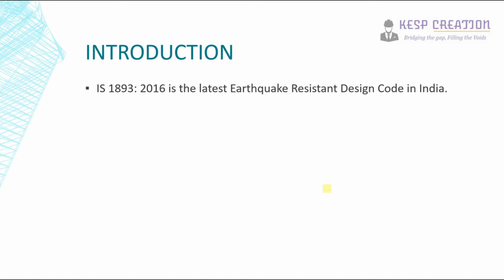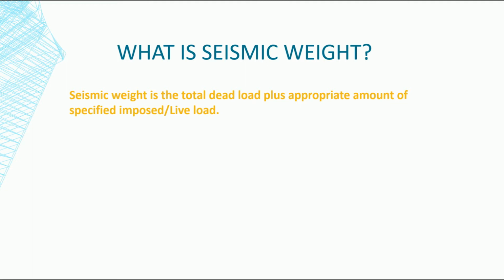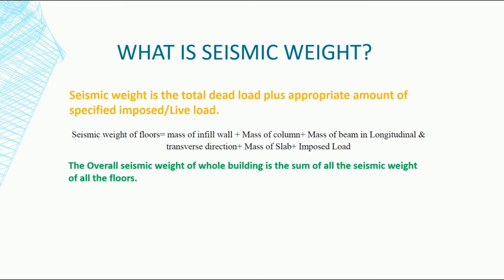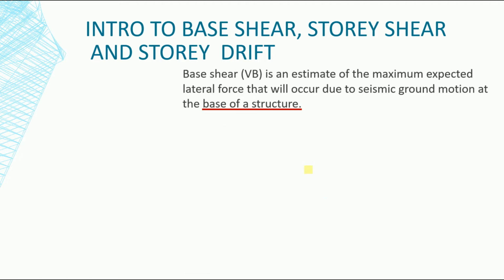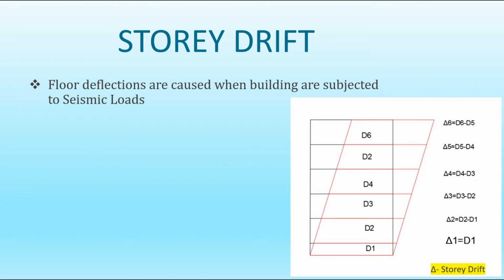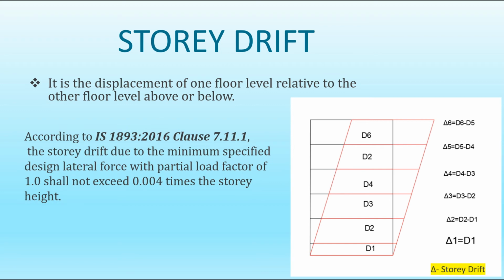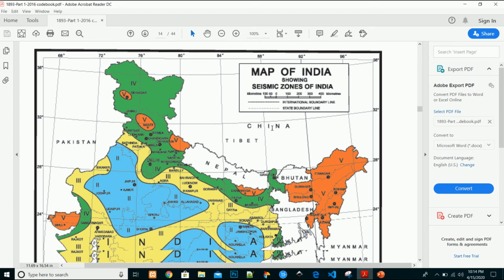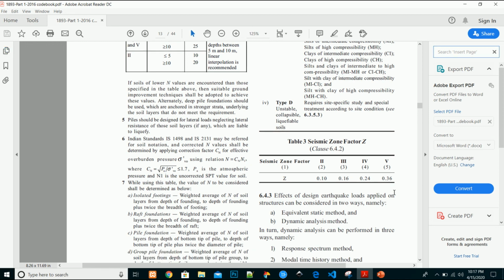Introduction to Earthquake Resistant Design Code IS 1893 Part 1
Earthquake Engineering Important Terminology

Explore the  Seismic Resistant Building Design course on Udemy with a discount using the following link: